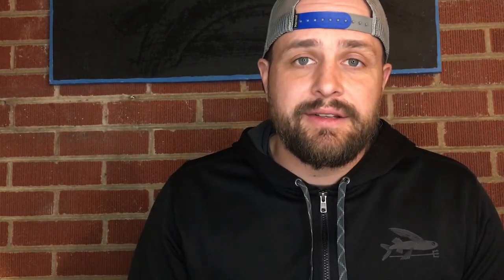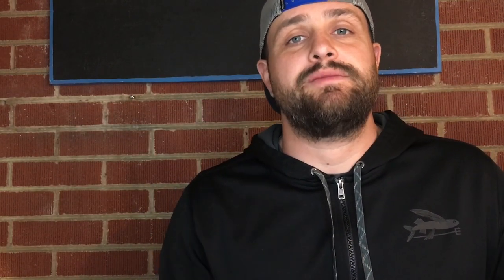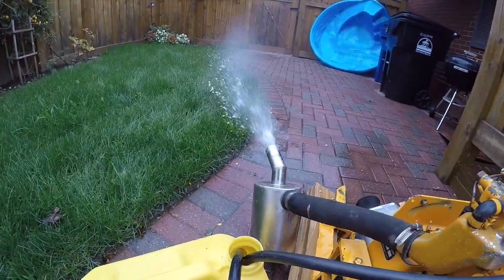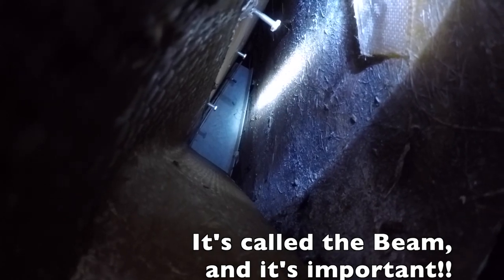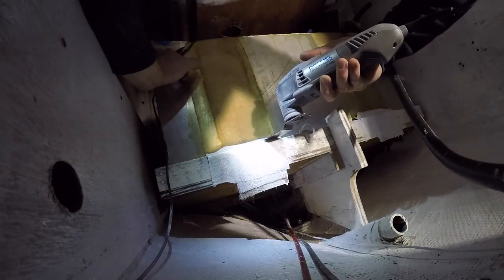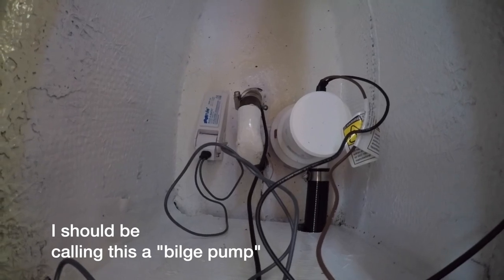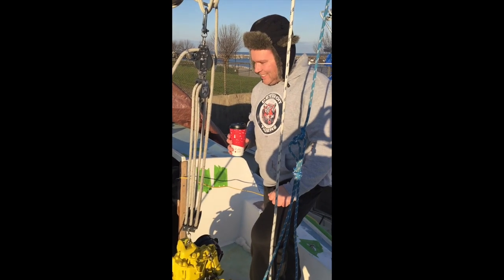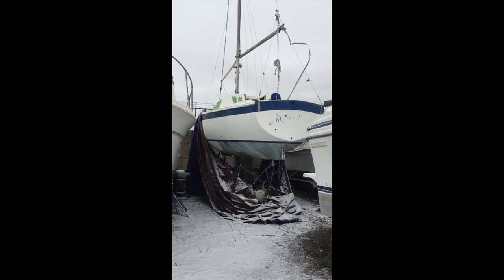Restoring a 1976 Cal 29 Winter Work: tarp failure, firing up the engine, installing a bilge pump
Catching you up on some of the work we finished over the winter. How not to install a tarp on a boat, bilge pump install, friends visit, the Hope House